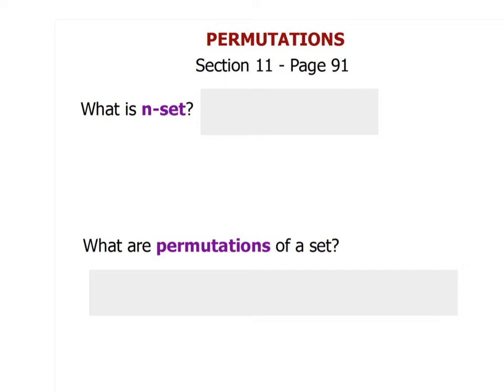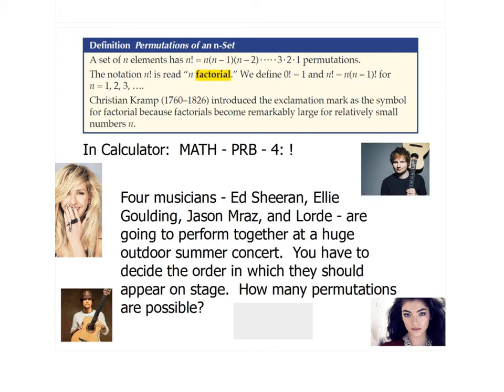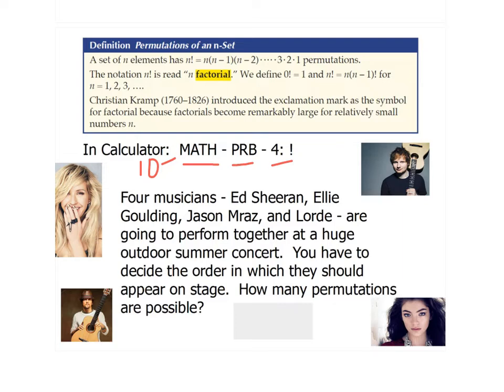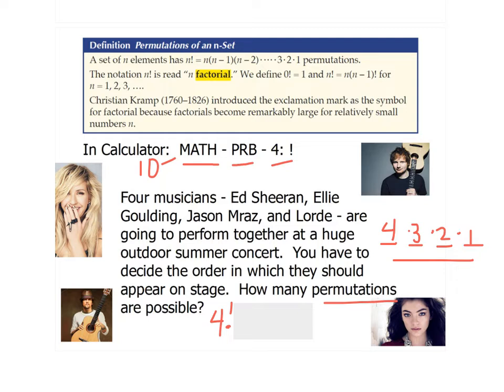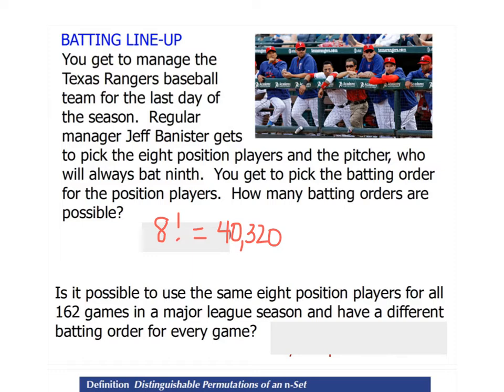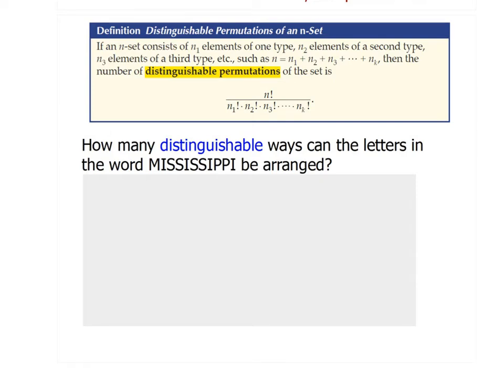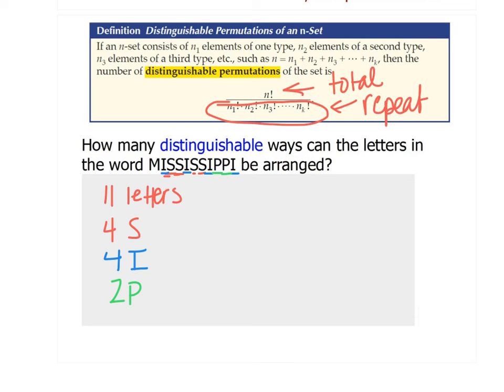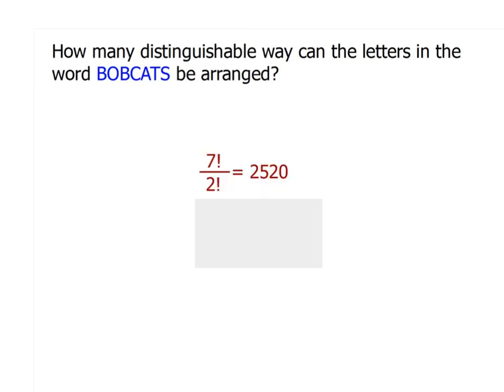AQR Video 7.2